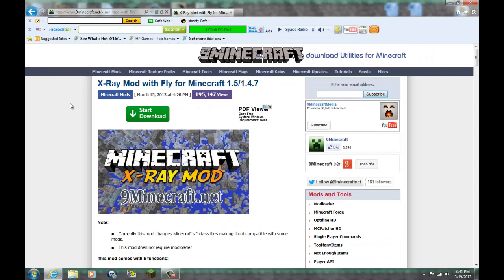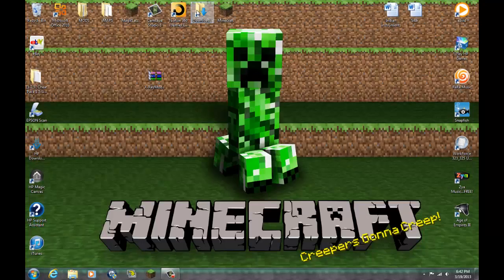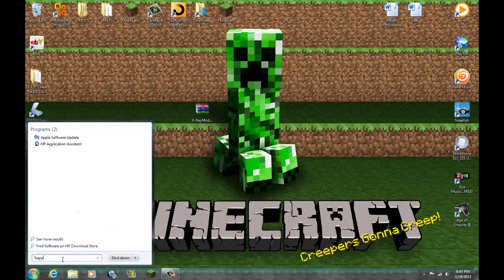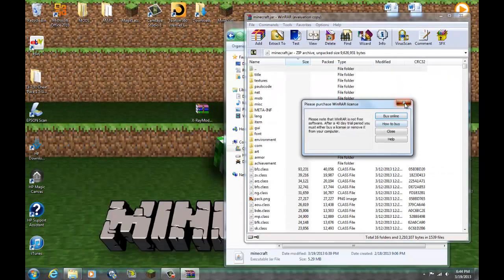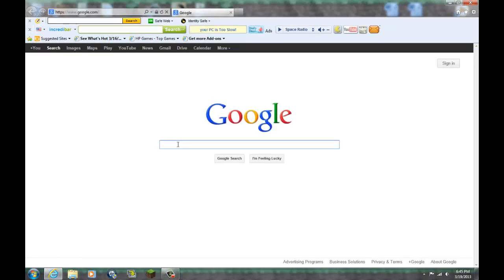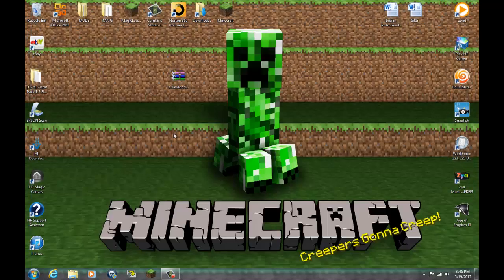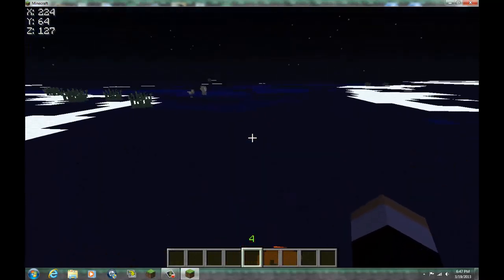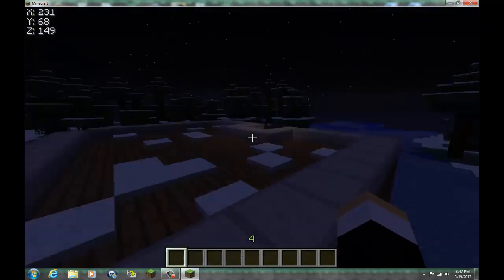how to download the xray for 1.5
X-Ray Mod with Fly for Minecraft 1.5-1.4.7 | 9Minecraft | Minecraft ...